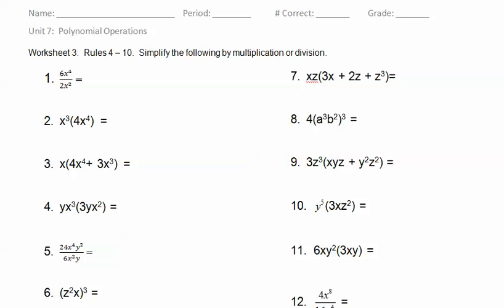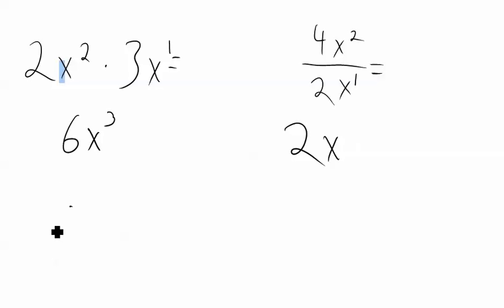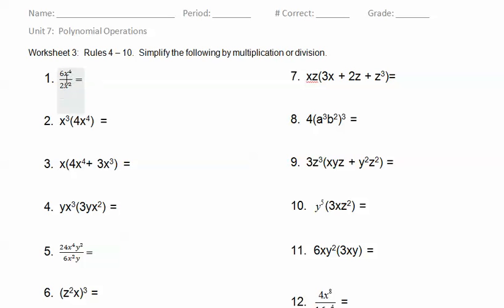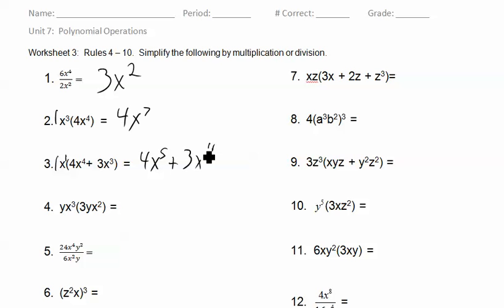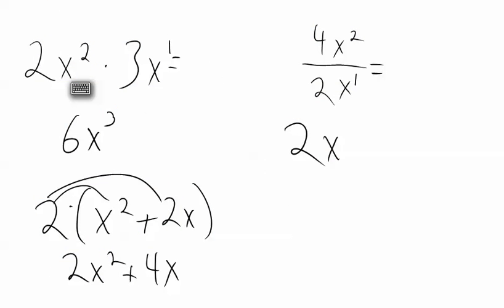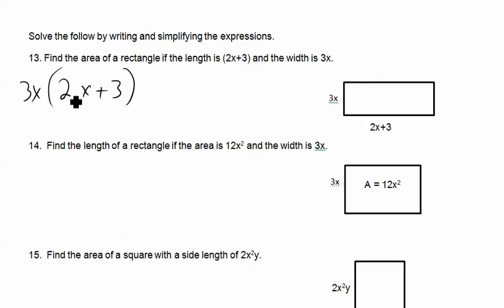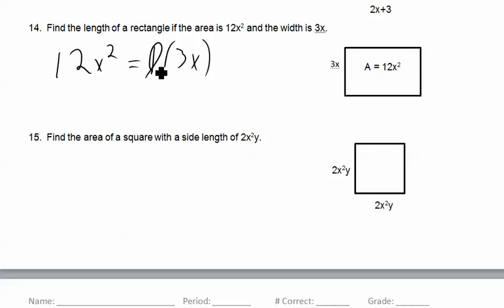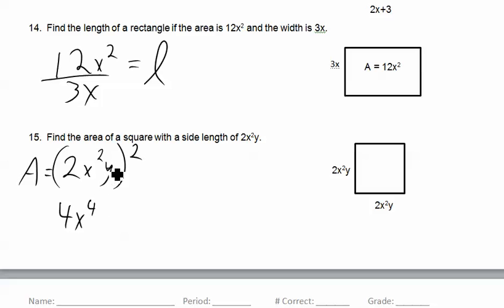Unit 7 Worksheet 3